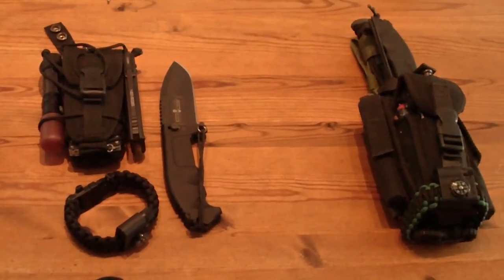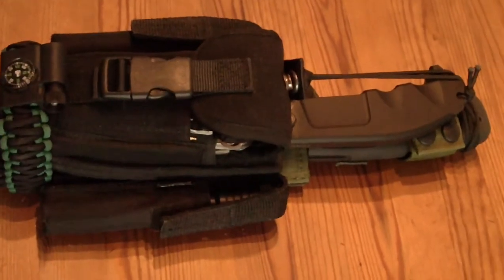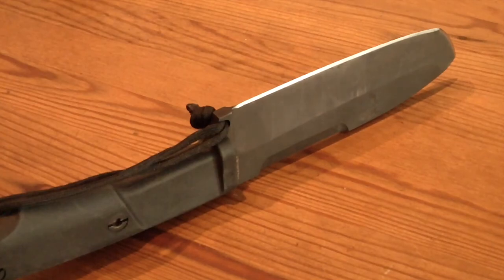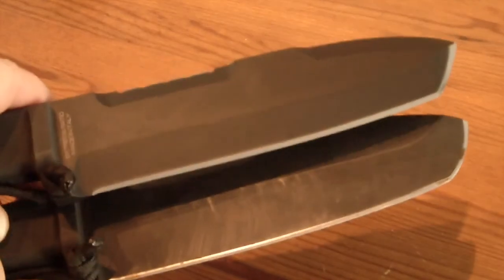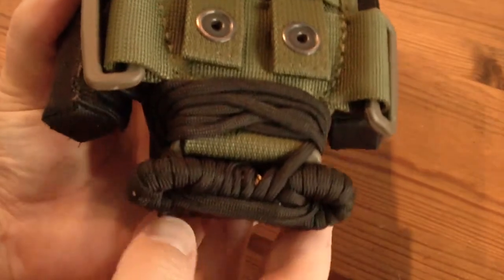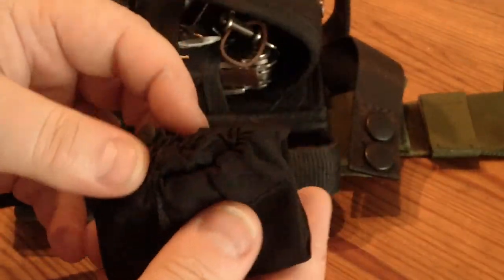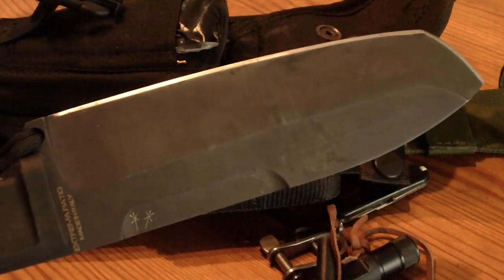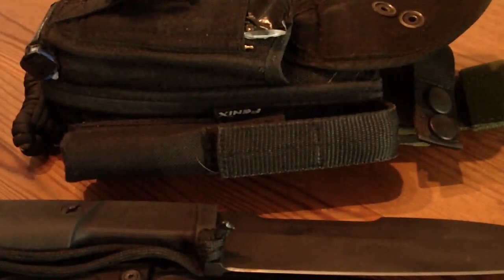My perfect survival knife - suggestion No 5/6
This is the second biggest of my "perfect survival knife" sollutions/suggestions. The Main Blade is the EXTREMA RATIO (ER) SELVANS. The original civil version of ER for a survival knife. It was modified from the ONTOS the military ER knife which is a bit longer. It has a more flat grind and a prolonged handle which makes it though not beeing very long an excellent chopper and batoning knife. ONTOS and SELVANS are the maby best survival knifes worldwide. For further Information  look here:
Besides the SELVANS you can see a modified RAO. The RAO division is a parachute special armed force of the italian army. The heavy folder was designed to have a heavy duty blade that cannot close unvoluntarily and is a close to a fixed blade as a folder could be. It is made of the same cobald N69 HRD 58 rockwell steel which is used for all ER knifes. The handle is made of alluminum. It is very ergonomic handy and comfortable without hot spots in the grip. It could be uised as a batoning, chopping, carvin, digging, lever, finework knife all together. In my personal version here I combined the altered handle from the RAO II which has even more stability than the one from the RAO with the blade of the RAO I. SO in this (what I called the RAO 2.5) Version we have the original survival blade which has as all ER knifes a durable black coating and the better RAO II handle which is even more smooth and reliable than the one from the Original RAO. Additional you can find tinder (cottonwhool with vaseline), a pencil sharpener to get thin slices of wood to kindle, a lighter , a ferro rod fire steel, a minicompass, a LEATHERMAN SURGE Multitool (which has an aale which to my opinion is a usefull item) and is one of the most robust leatherman tools I've seen so far. It has a Waterbag, waterpurification Tabs, a pencil, a small chain saw, and a variety of sharpening tools with metal, ceramic and stone and even diamand edges to sharpen thje blades. Last but not least we got a little LED from Fenix and the Fenix LD 20 torch which is shock- and waterproof, has strobo (defense) and SOS modes and different lumina up to 215 lumen brightness. It uses 2 AA Batteries which you can find with a high probability (if looking for replacement). There is no fishing kit so far in this knife kombination or the survival kit - but that might be plaves lateron too.
Both knife sheathes are combined my the m.o.l.e. system straps. But could be detached as also the Fenix LD 20 and the sharpening tools. Additional we got a 4meter 550paracord survival bracelet with an additional compass, an additional mini LED, an additional mini ferrorod and firestriker and a signal whistle which you can easily detatch from the sheath and wear it on your wrist. There is a secondary tinder cartridge and more Raracord. ANd in the End you will find snarewire for building trapps in this survival knife.
Please tel me what you think of my 6 "perfect survival knife" suggestions or what you would attach or detach to em. CU ... Best - Ragnathul